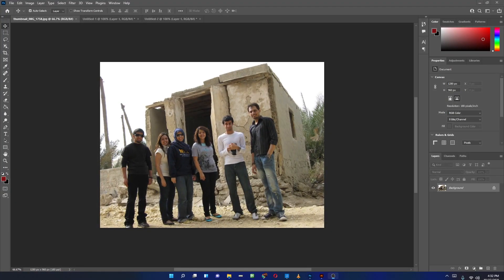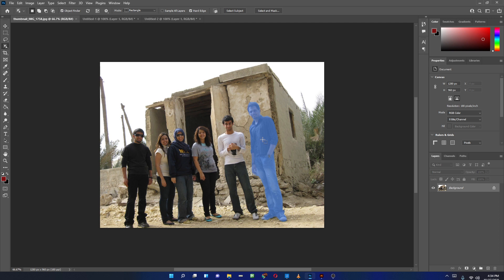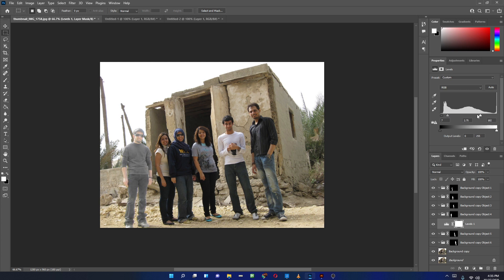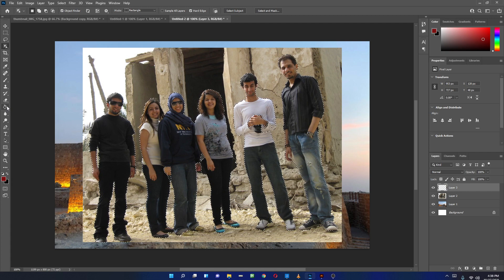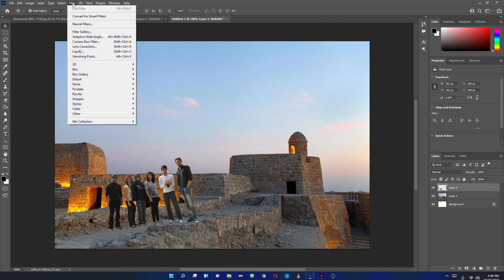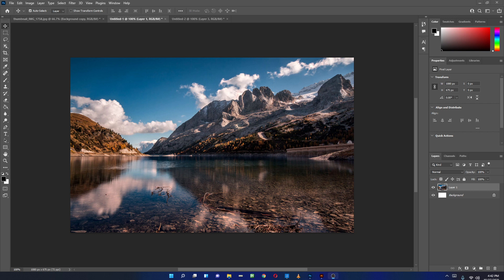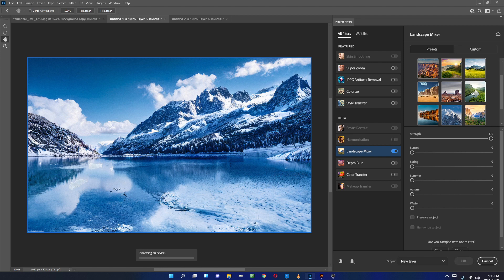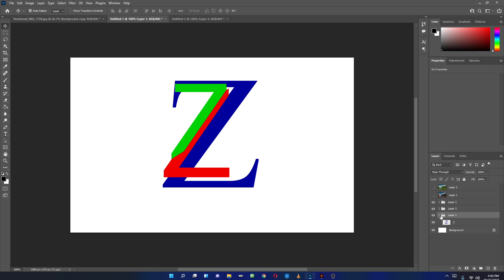What's New in Adobe Photoshop 2022? Object Finder | Mask All Objects | Landscape Mixer | Harmonize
What's New in Adobe Photoshop 2022?  Object Finder | Mask All Objects | Landscape Mixer | Harmonize | New Paste Features

Adobe has just launched Photoshop 2022! This video will go through the top new features and upgrades in Photoshop version 23.0.0!

In this video, we'll look at some of the most important new features, such as the Object Finder, Neural Filters, Mask All Objects, and much more!

Chapters
00:00 Introduction
00:40 Object Finder
01:58 Mask All Objects
03:26 Harmonize
07:38 Landscape Mixer
09:44 New Paste Features